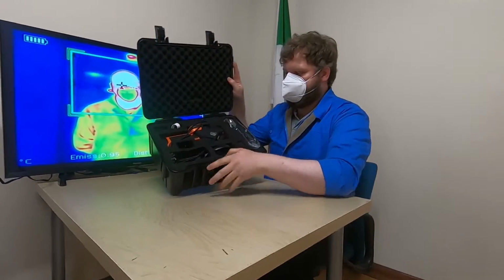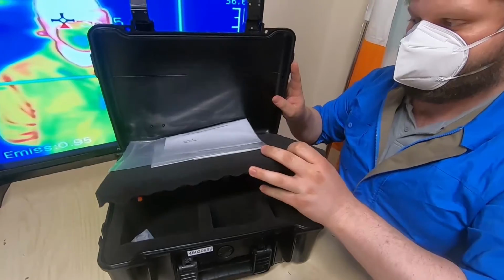Hotfind-S | Fever Screening Camera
The SATIR Hotfind-S is a mid-level fever screening camera that can detect high temperatures or fevers which is a key symptom of Covid-19.